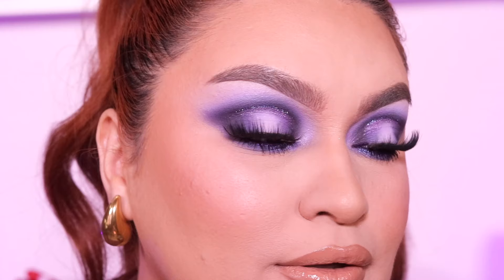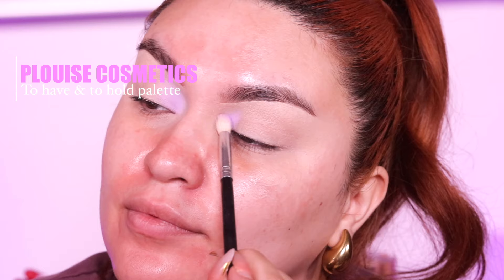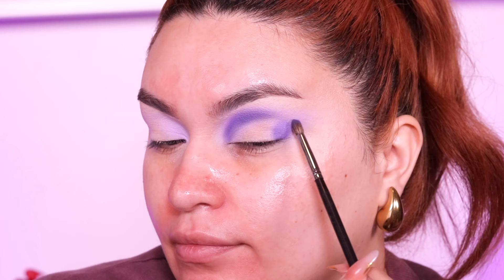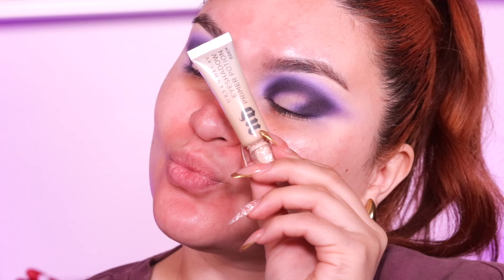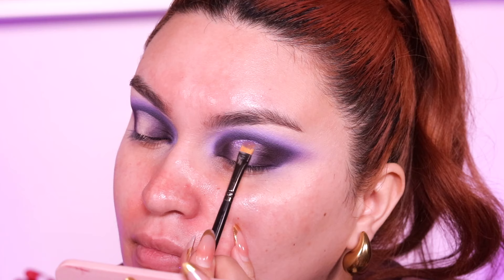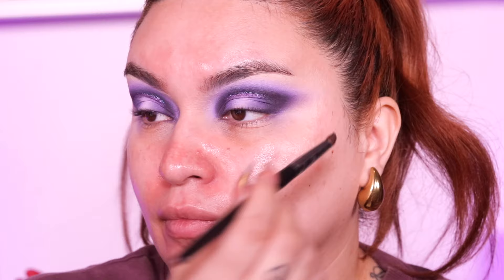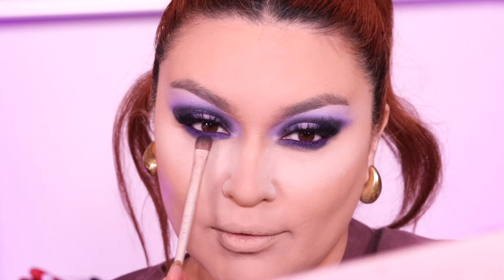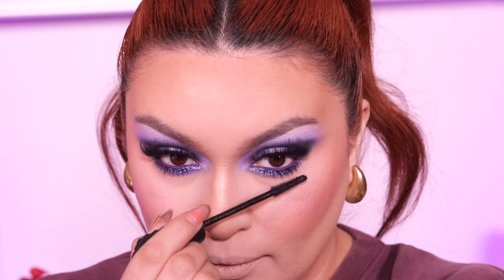PURPLE EYESHADOW LOOK// PLOUISE X MIKAYLA TO HAVE & TO HOLD PALETTE PT2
Hi guys!!!

Quick eyeshadow tut to start the year!! Let me know what else you would like to see from my channel this year! I know makeup looks but what else would you like to see!

✨TIME SLOTS✨
00:00 intro
00:23 eyeshadow tut
05:35 outro

✨EYES!
- PLOUISE X MIKAYLA PALETTE
- URBAN DECAY EDEN PRIMER
- URBAN DECAY PSYCHEDELIC SISTER EYELINER
- JUVIAS PLACE GLITTER LINER- METAVERSE
- SHELASHEDLASHES STYLE- SHECHINGONA

✨BRUSHES✨
MORPHE M433, M441,A29
BEBELLA NG334
JAH COSMETICS CC1
MAC 239S

✨LIP COMBO ✨

- CHARLOTTE TILBURY nude Kate mixed with Laura Lee Los Angeles lip gloss in nude blossom